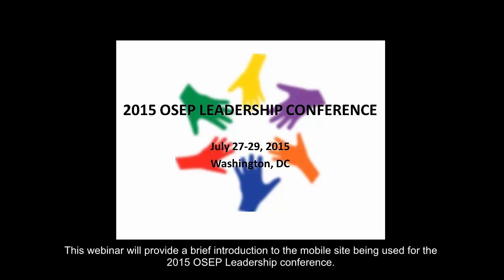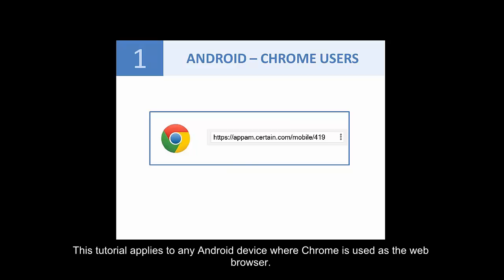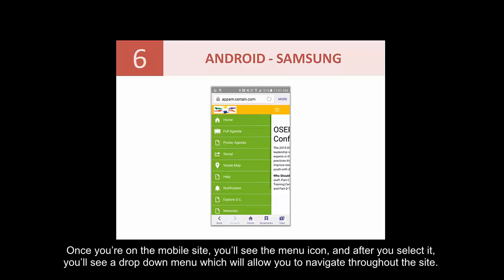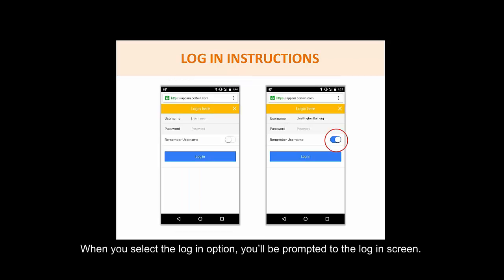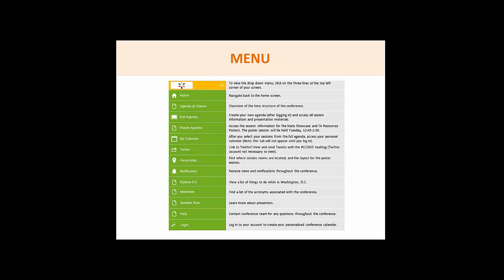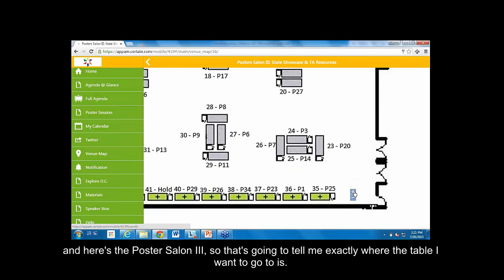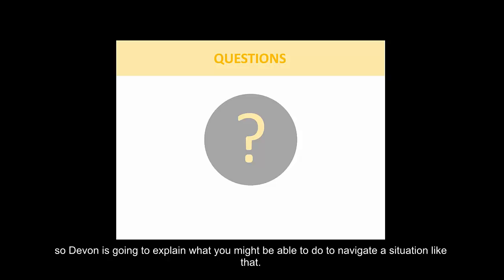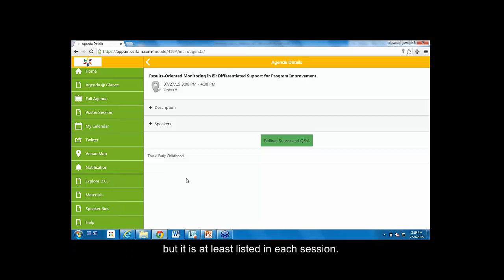Conference Mobile Site How-To Webinar (2015) (Captioned)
Captioned webinar covering how to access and use the mobile site accompanying the 2015 OSEP Leadership Conference.